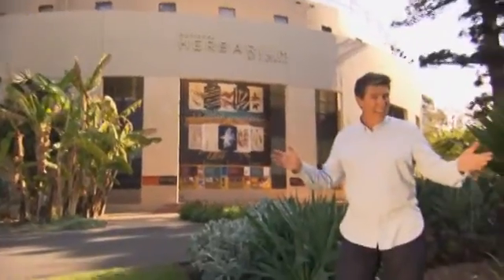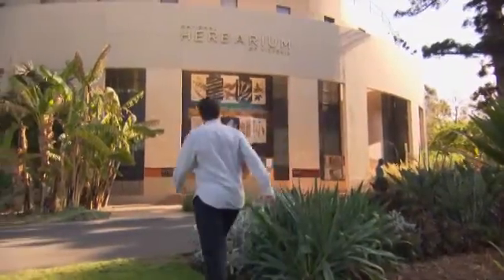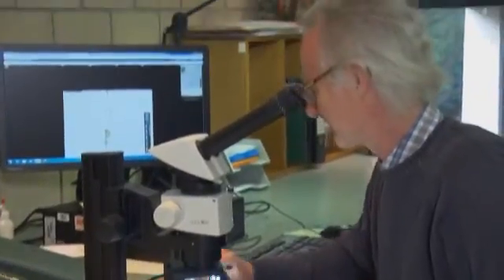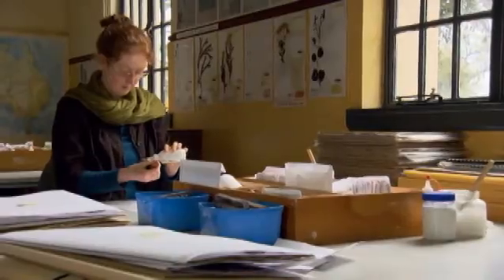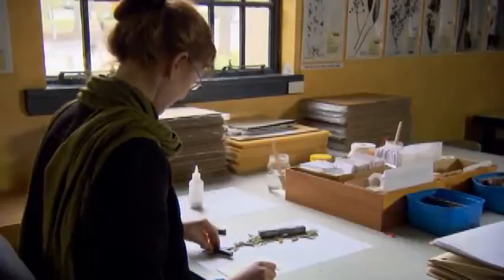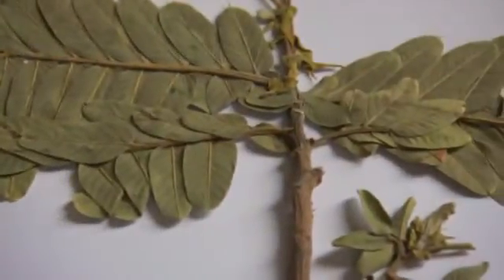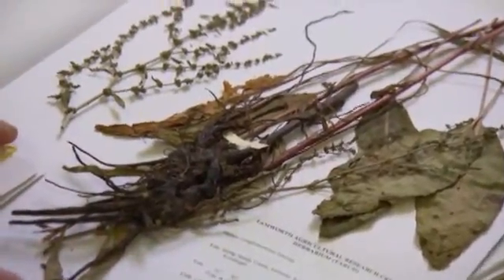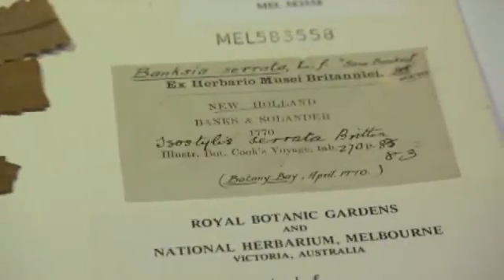The Garden Gurus - What is a herbarium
A Herbarium is one the most important places in a botanic garden and yet one that the public rarely get to see.